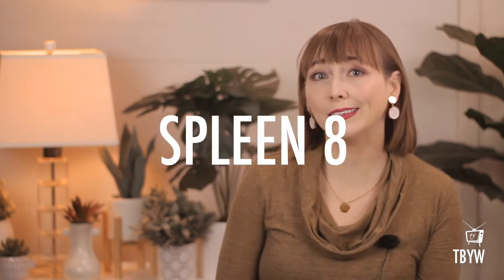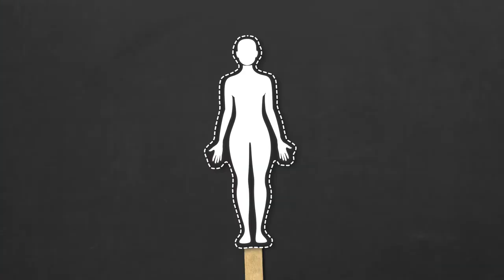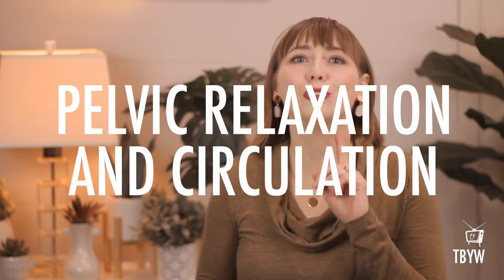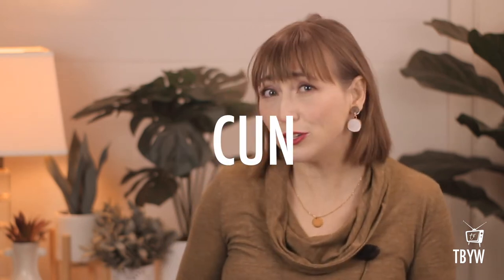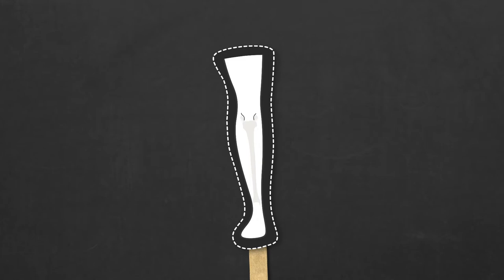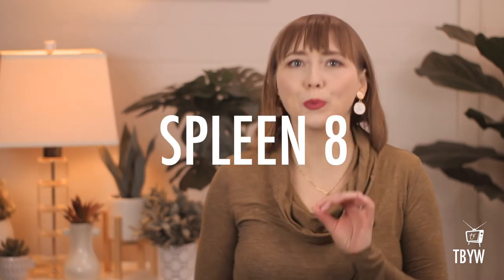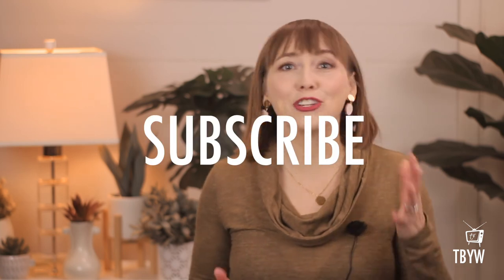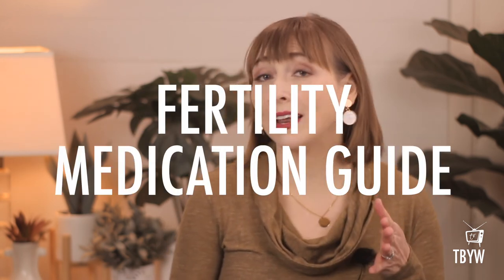Fertility Acupressure For Relaxing Your Cervix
IUI, IVF, miscarriage, period clots, HSG, scopes, uterine biopsies...  This acupuncture point is such a fantastic treatment to add for many situations where things need to pass through the cervix (and you want them to feel more comfortable). Give it a watch and let me know what you think!

This is the place for you to feel more empowered and cultivate resilience on your fertility journey. 🌱

🧡 Explore and join the full TBYW online fertility program and community here. Through video lessons, worksheets, exercises, mantra cards and more, the Baby You Want program will help you find whole life fertility and balance because you're more fertile when you're thriving, and less fertile when you're threatened!  🧡

By using any of our Programs, Products and Services you are agreeing to the Terms of Use as they appear and are legally bound by them, whether or not you have read them.